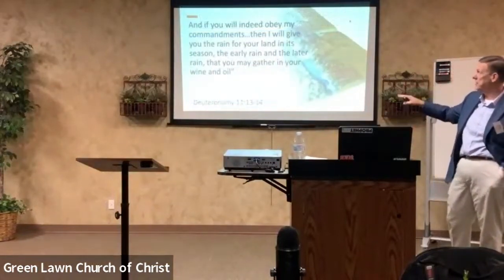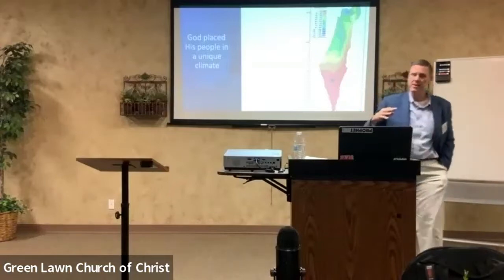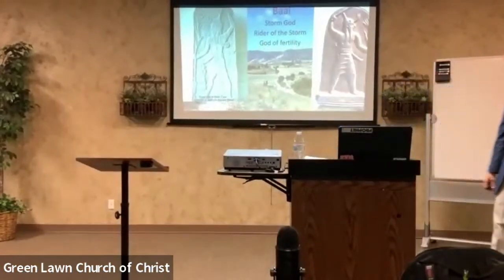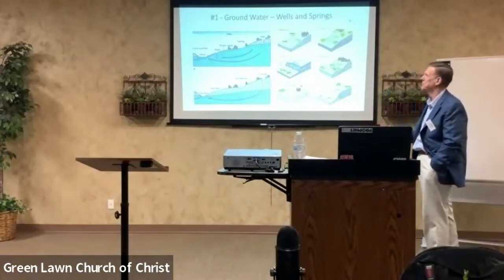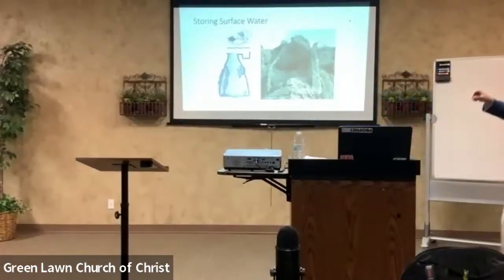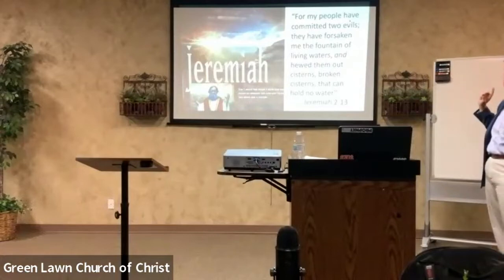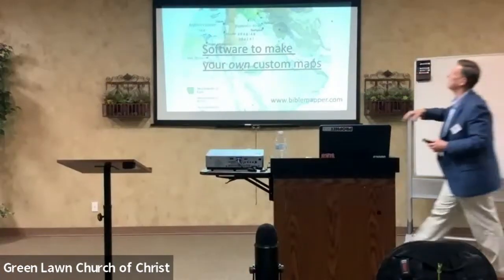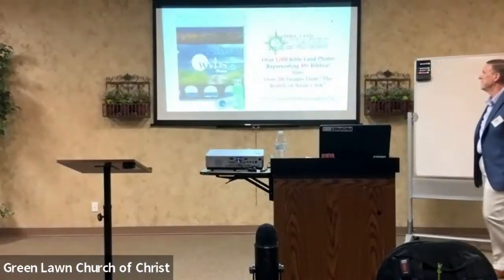Empower Workshop: Teaching Adults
Presenter: John W Moore

Want someone to talk to or to pray about needs you have in response to this lesson?